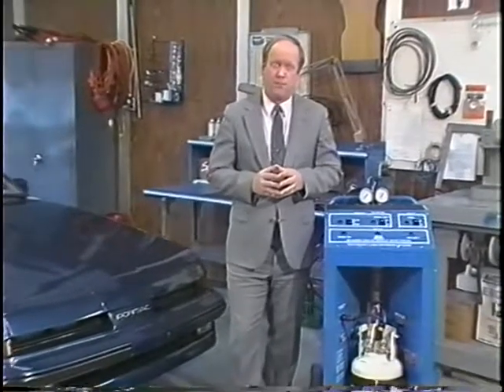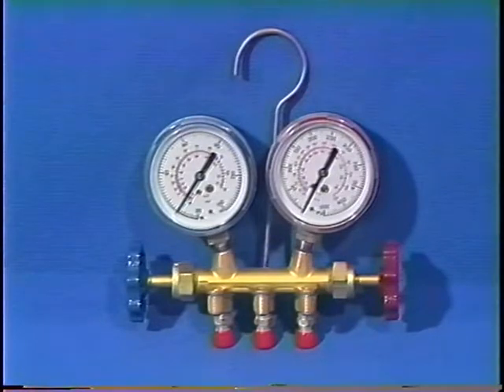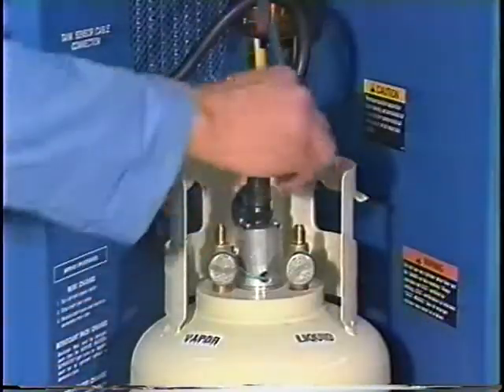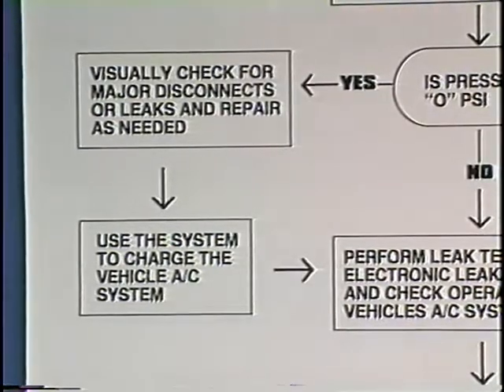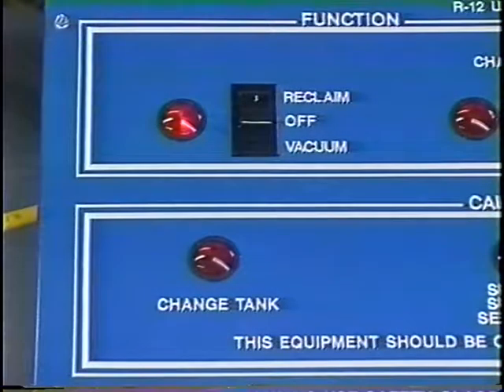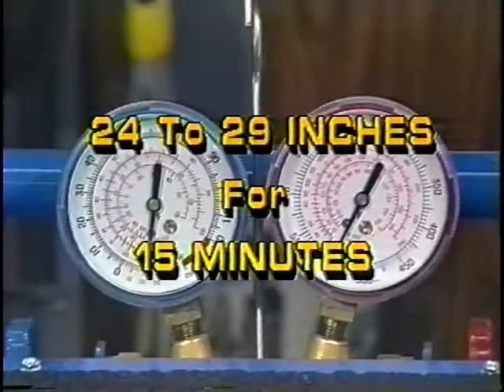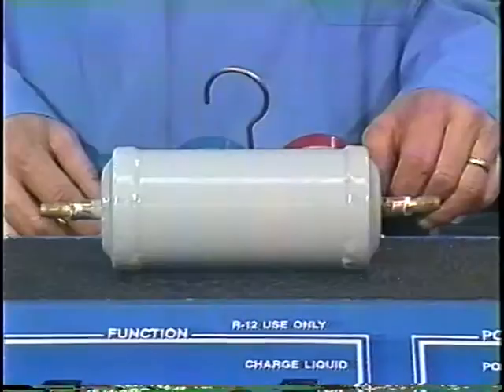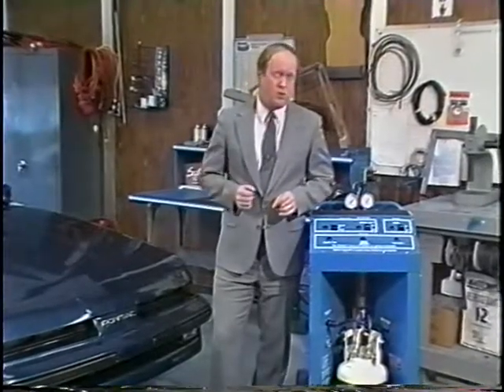NAPA - ATC1100 Setup and Demonstration